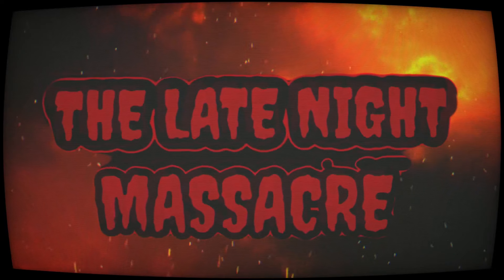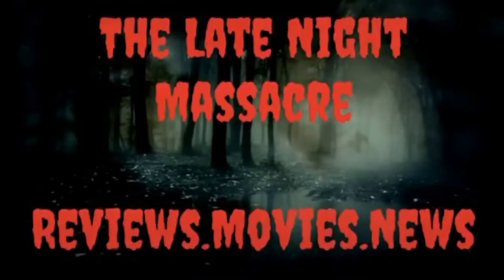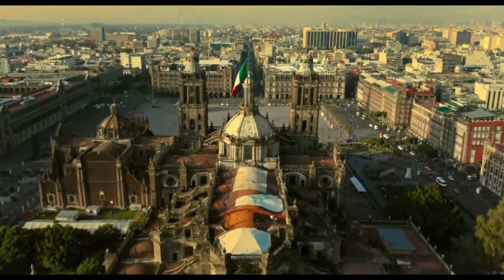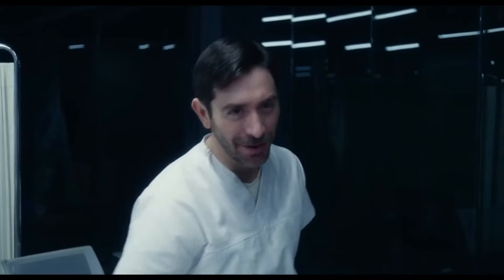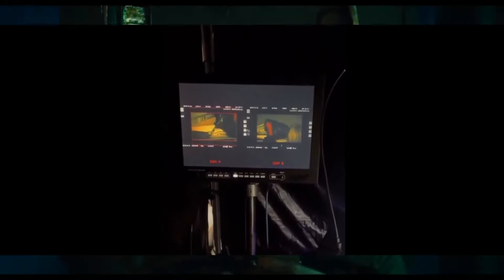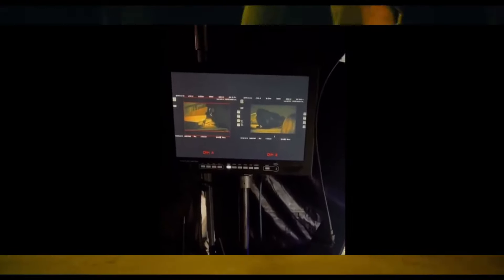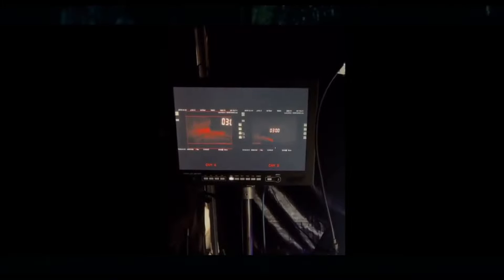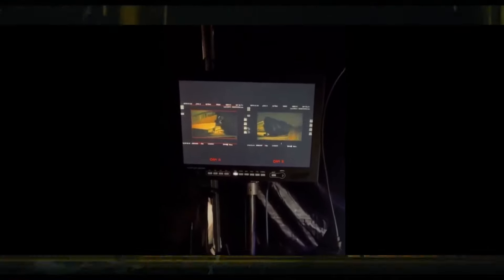SAW X BEHIND THE SCENES FOOTAGE! LIONSGATE ISNT HIDING ANYTHING! GET READY FORT THIS!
Welcome To The Late Night Massacre Where No One Is Safe!
New To The Horror Community On YouTube Where We Review Games , Movies, Trailers and Any Type Of Horror News